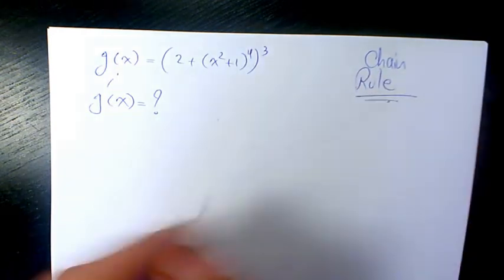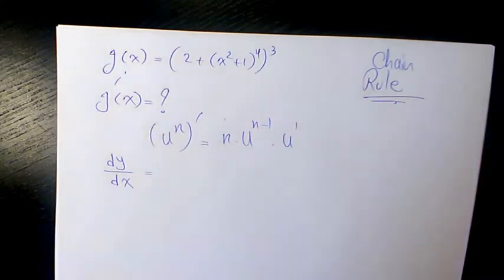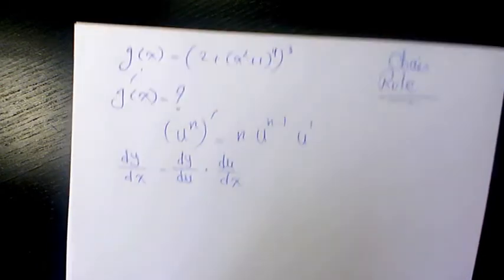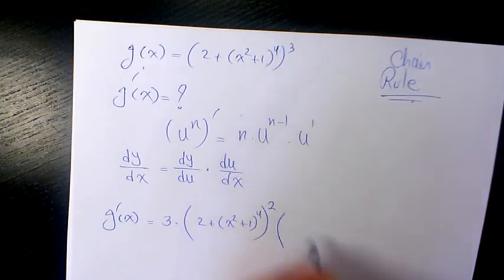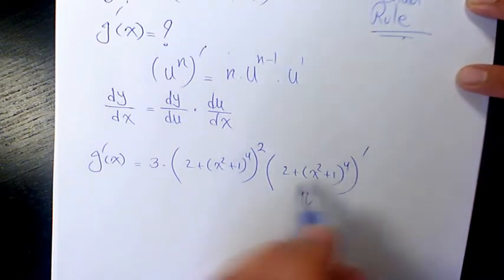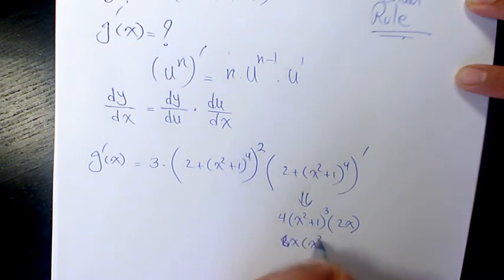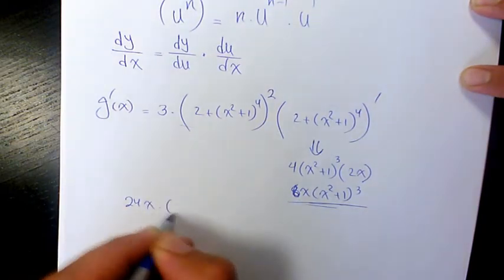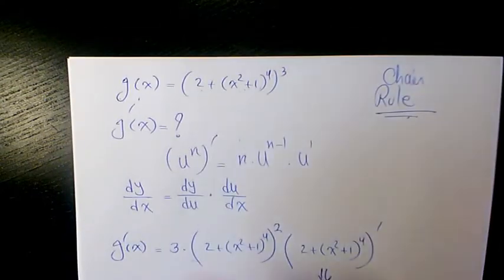Polynomial and Chain Rule Differentiation Derivative